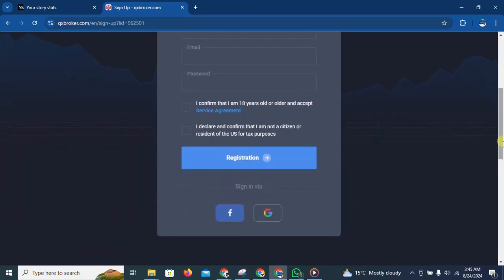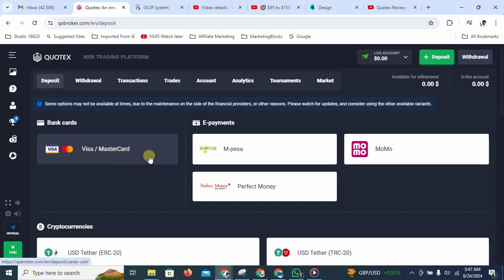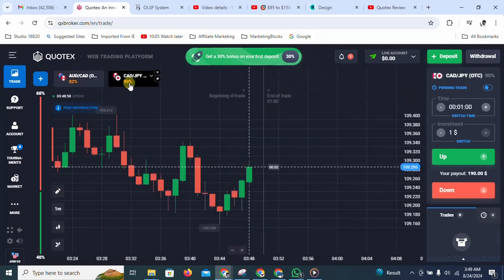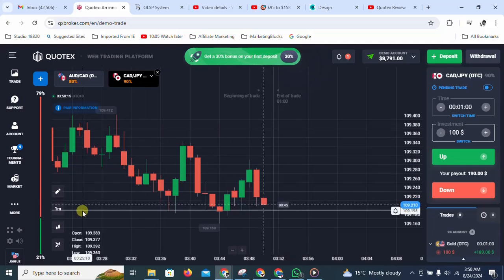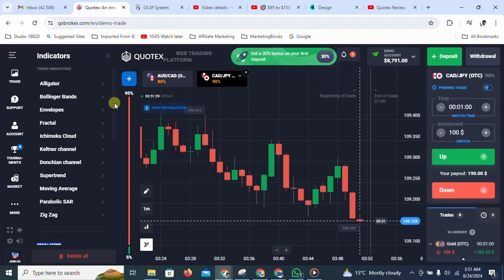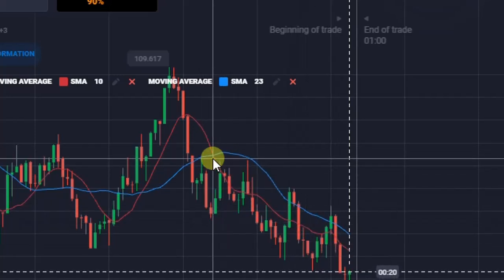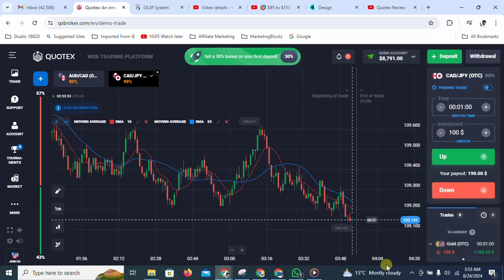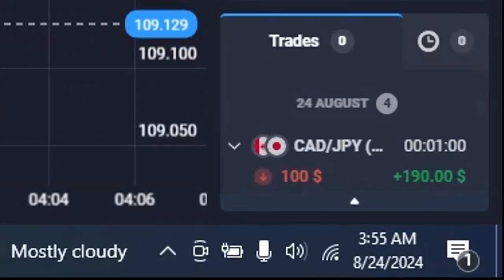Quotex Trading Platform Review 2024: Simple & Profitable Binary Options Explained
👉 Ready to start trading?

In this video, I review the Quotex Trading Platform for 2024, a simple yet powerful tool for trading binary options. I’ll walk you through the platform’s features, how to navigate it, and why it’s a great choice for both beginners and seasoned traders. If you’re looking for a straightforward way to make money online or start a side hustle, this platform could be exactly what you need!